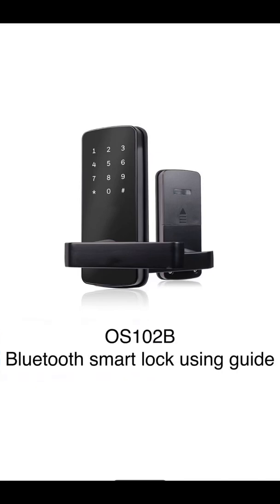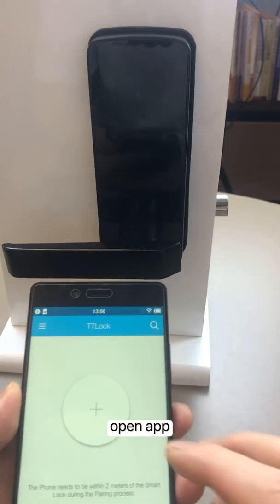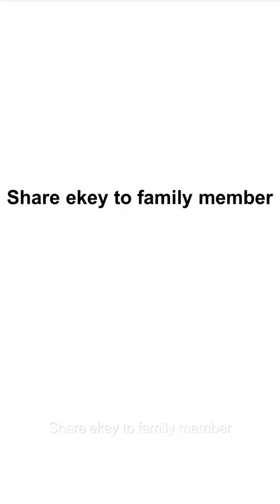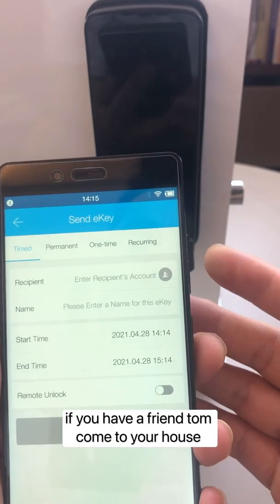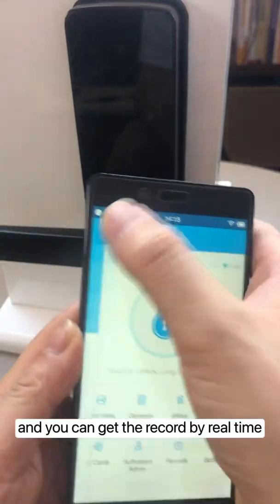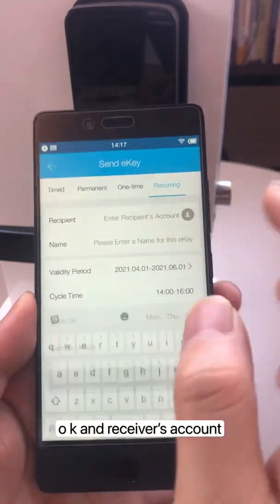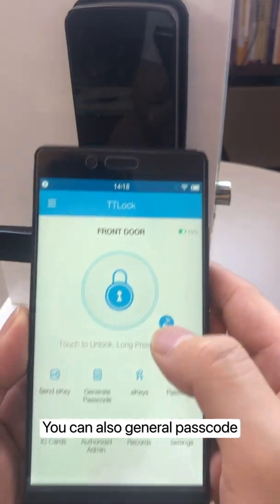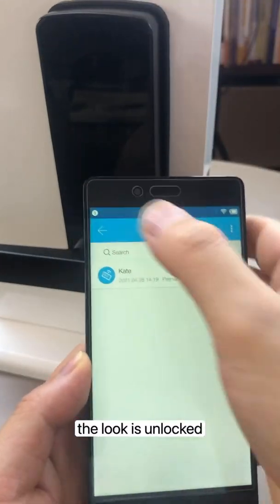OS102B-bluetooth smart door lock operation guide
This is a TTLock engineered  smart lock
it has 6 unlock methods
1-Bluetooth 2-Password 3-IC Card 4-Remote 5-Wifi long range remote control 6-Amazon,google voice control unlock  7-Apple watch